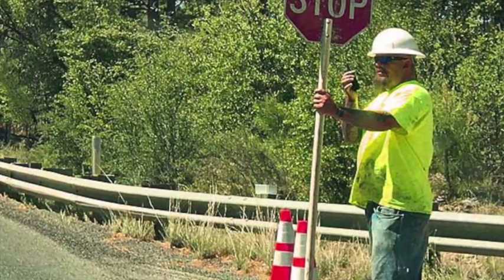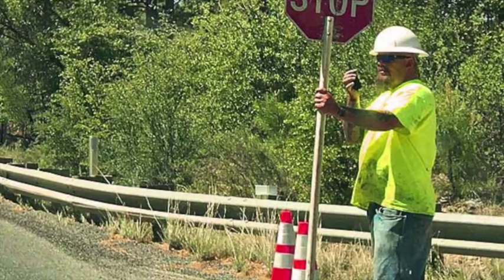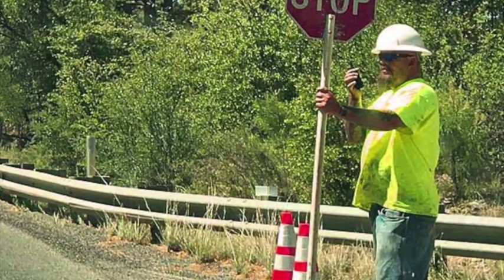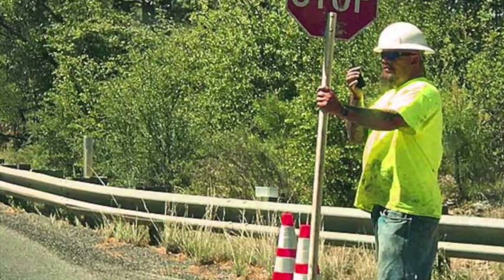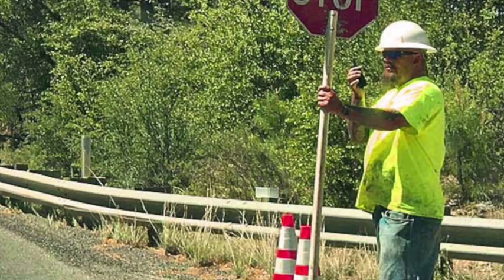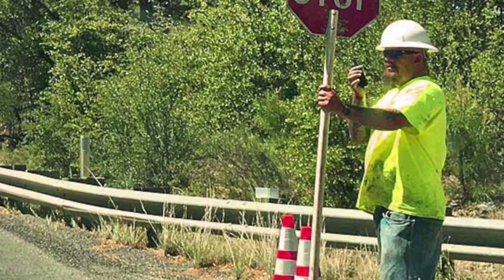Bill's Daily News: Pavement Maintenance Saves Money